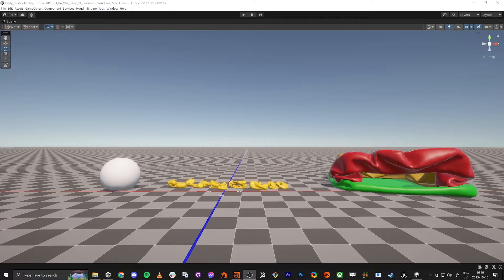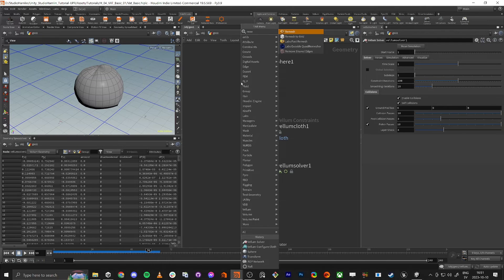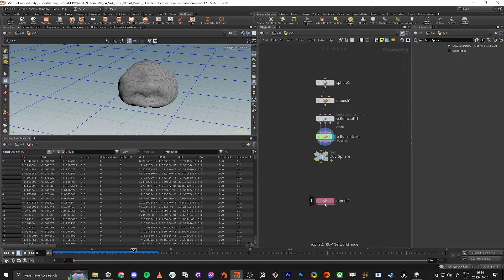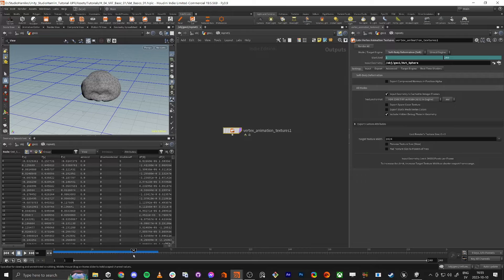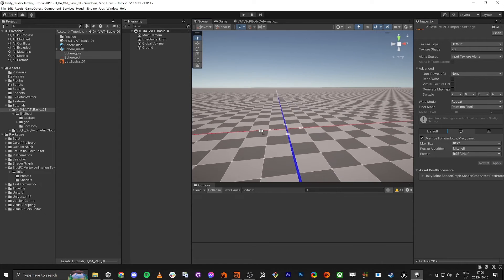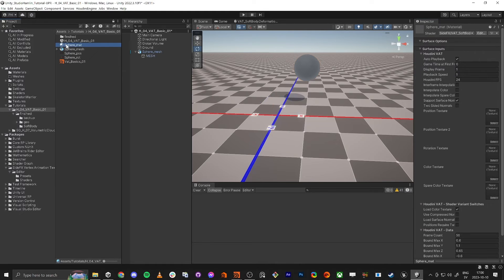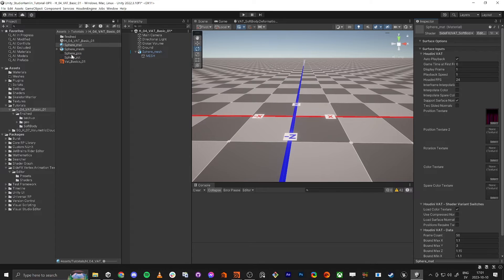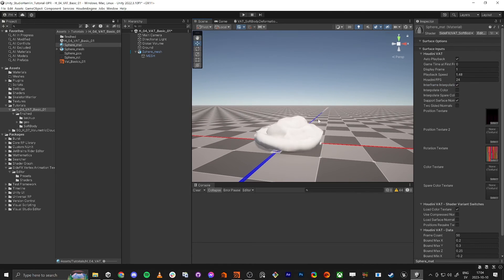Vat Vertex Animation Textures Vellum Houdini in Unity part 1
You can download the files made during the tutorial

Made in URP.

In this tutorial,  I will show how to create Vertex Animation Texture in Houdini and get running in Unity with it! Enjoy.